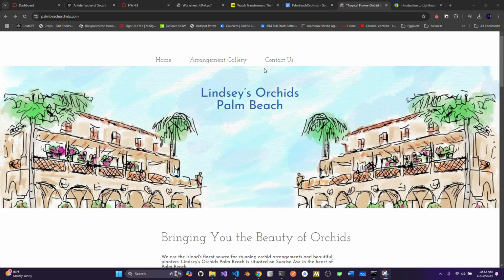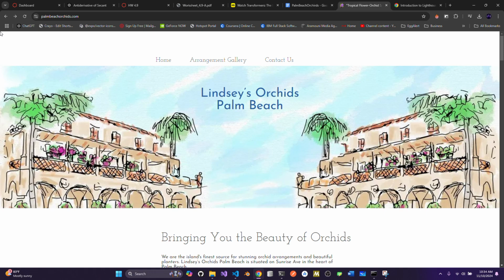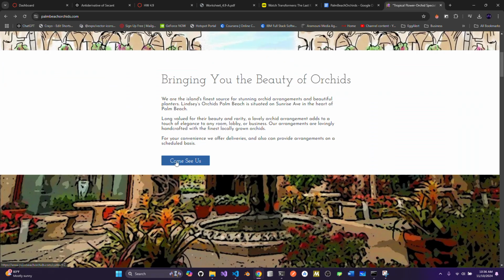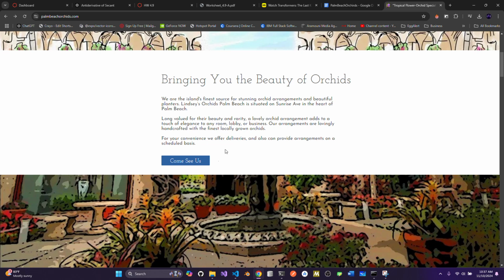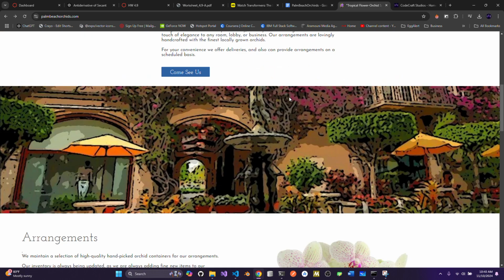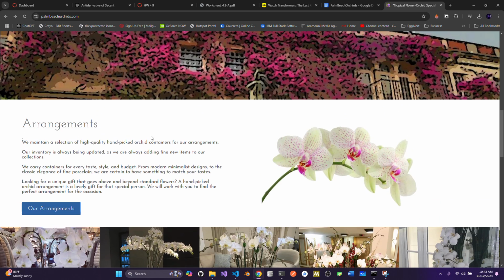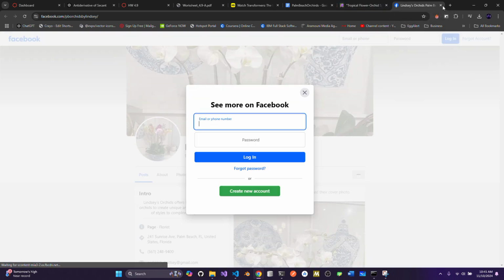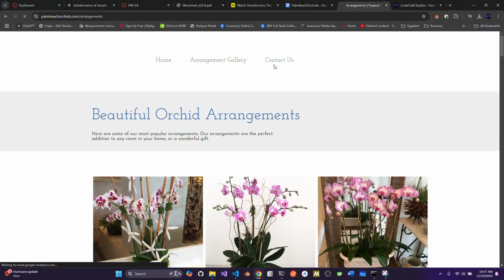Our Report of PalmBeachOrchirds Website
In this video, we provide an in-depth analysis of the PalmBeachOrchids website. We explore the overall design, user experience, and areas for potential improvement. Whether you’re looking to enhance your own website or simply curious about what makes a great user experience, this report offers valuable insights and recommendations.

📌 Key Points Covered:

Website layout and design critique
Navigation and usability analysis
Suggestions for optimization and enhancements